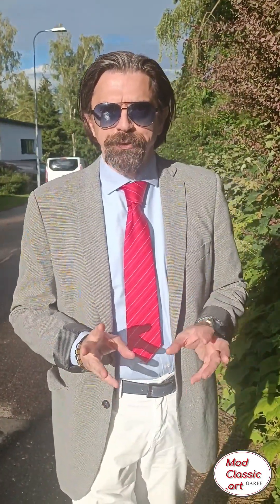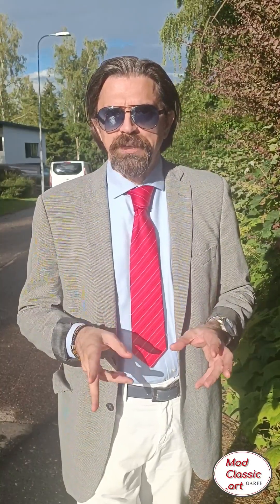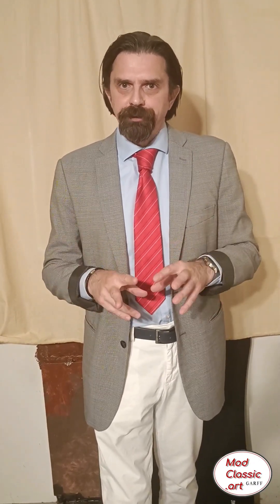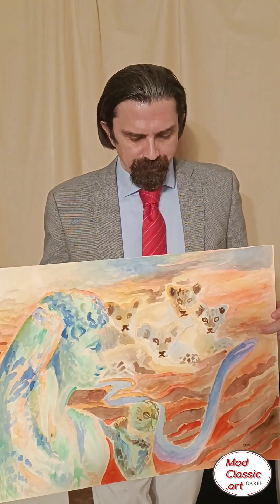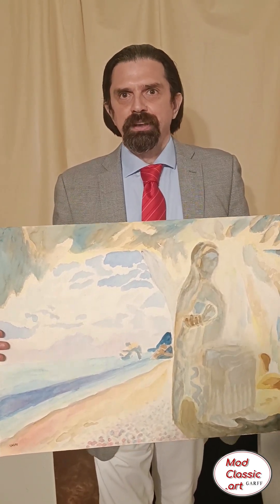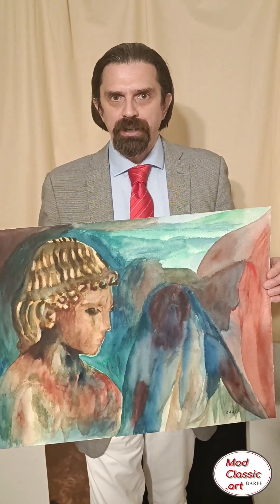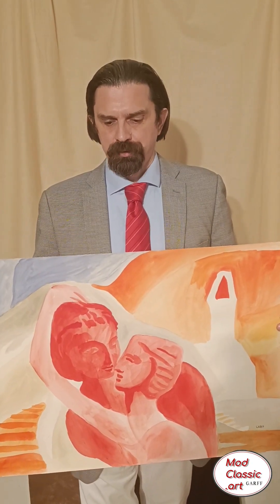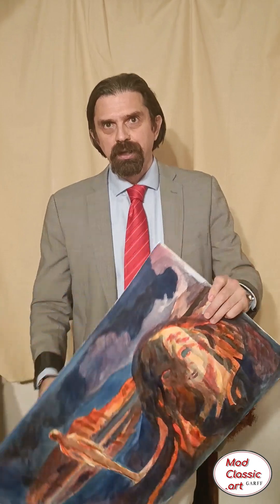Ancient Greek art Sculpture featured Top Series by Contemporaryart Master Painter Enrico Garff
Many of the Masterpiece artworks & paintings by The Contemporary Art Master Painter of the 21st Century Enrico Garff are part of The Gripenberg Art Collection Museum in Helsinki.

Fine Art Investments – The Gripenberg Art Collection introduces to the marketplace the contemporary art Master of the 21st Century Enrico Garff

A Tribute to Ancient Classical Greek Sculpture

‘Fine Art Investments’: The Gripenberg Art Museum in Helsinki owns a collection of masterworks until now concealed from public knowledge.

Invest in Fine Art.

A selection of the top 54 Watercolors & Gouches masterpiece paintings by the Contemporary Art Master Painter Enrico Garff painted between the 80s and the 90s.

‘The Gripenberg Art Collection Museum introduces Enrico Garff: the Contemporary Art Master Painter of The 21st Century and his Classical Greek theme Art. Fine Art Investments.

Garff Master Painter built bridges linking the material to the spiritual world. The Art Gate to Elysium.

Greek classical mythology and Arabic imagery inspired the Modern Art Master Enrico Garff to shape and bring life again statues from ancient Greek Classical, Minoic, Cycladic, and Hellenic eras. Garff featured these mythological themes with nature and landscapes from different parts of the world and even other continents without spoiling the true essence of Greek classical art. The Painter’s pattern of interpretation of these ancient sculptures is the uttermost unique and personal while bringing up the mystery and spiritual aspects of the legacy of hermetical knowledge from our archaic ancestry.

‘The Gripenberg Art Collection Museum introduces Enrico Garff: the Contemporary Art Master Painter of The 21st Century and his Classical Greek theme Art. Fine Art Investments.Arabian Sands theme. Gouaches artworks. ‘Fine Art Investments’ introduces the Contemporary Art Master Painter Enrico Garff.

Invest in Art & Beauty

In the late ’80s, Artists discovered the Arabian Sands book by the British author Wilfred Thesiger who explored the Arabian Peninsula describing the extraordinary way of life of the Bedu based on granitic honor culture. The travel impressions of the explorer, so vividly depicted, massively impressed Garff’s artistic imagination. Riding the wave of this inspiration, Maestro created the Arabic part of this Artistic treasure. Invest in Fine Art.

What distinguishes Enrico Garff’s Art?

The Painter’s Brush,

A medium to connect you

with superior realm

Thoughts regarding the Contemporary Art Master Painter Enrico Garff’s Modclassic Colorist Art Style

I often wondered for a while what the culprit and hallmark of Maestro’s art distinguishing his artworks from many others.
Garff’s paintings show off a particular element that makes you feel comfortable and familiar with the portrayed subject. I could feel but not identify the very nature of this feature that invites your soul to join with ease into the scene of the artistic creation, making you feel at home and one with it.
Today this perception started to take shape and translated from visual expression into verbal language: Enrico Garff’s art substance is organic and harmonious, the opposite of inorganic artificially construed like a random jigsaw puzzle. Light, shape, and color merged in a natural and spontaneous form only a frank, honest, wholesome spirit can express on canvas. The integrity of the painting mirrors the inner world of the Artist characterized by moral integrity. The lower human status chaos of entropy versus the logos-driven order of the creation sourced directly from divinity.

The brush becomes a direct extension of the painter’s heart, a medium leading to superior spiritual realms.

“The World of Enrico Garff” opens a gateway to the pictorial universe of 21st-century master painters.

A supremely insightful and profoundly scrutinizing into the most profound spiritual levels of an Artist’s artistic realm interview released by the ‘So Cultures’ online cultural magazine.

My first playground mate was a tree. I grew up in a rather lonely childhood surrounded by nature in my mother’s private park, far away from all the worldly mayhem and confusion. My deep connection with nature and loneliness stimulated my fantasy to build an imaginary world. The vacuum of a human relationship filled by my growing creativity triggered me to fill the emptiness with colors, stories, fantasy beings, and fantasy shapes. An arid soil was my foundation for a fertile imagination where I developed my artistic perception like a “third eye” shedding light into the darkness. I started early after overcoming the age of a toddler drawing horses, pirates, Zorro, and other marvels.

From “The World of Enrico Garff” So Cultures Cultural Magazine Interview